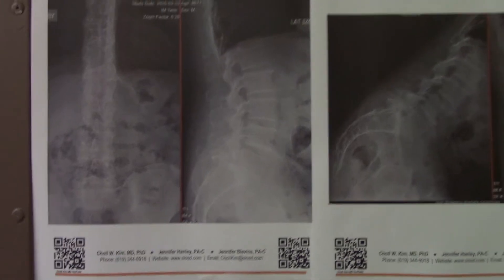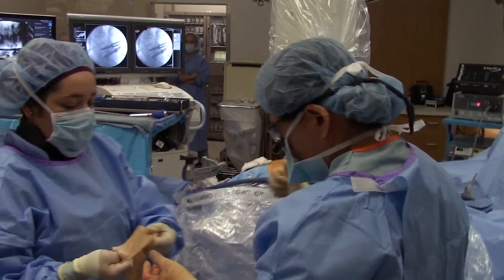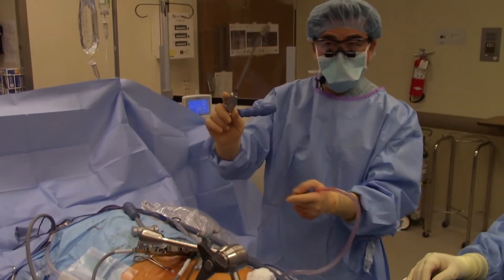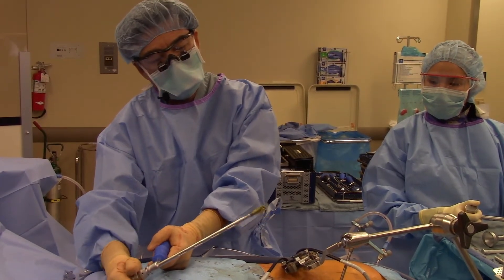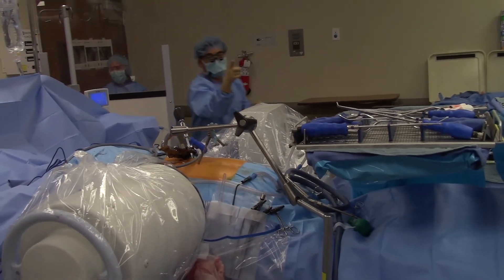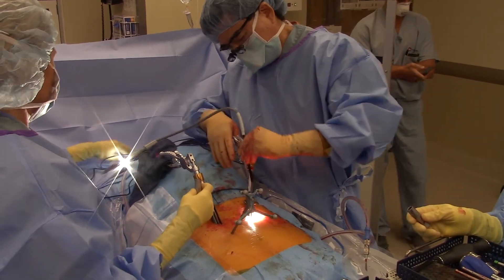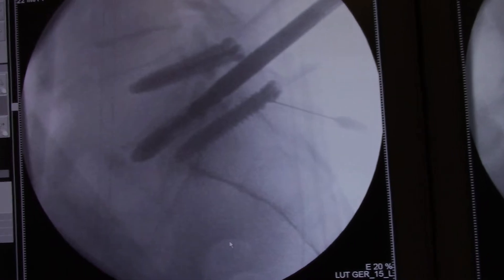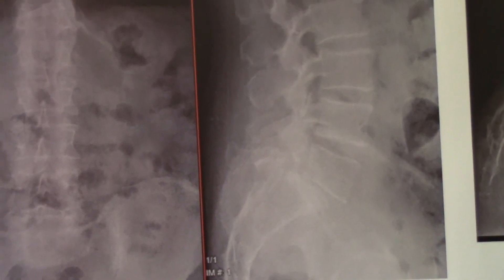TLIF on a Grade 2 L5-S1 Spondylolisthesis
The patient has low back pain consistent with his imaging studies showing a grade 2 mobile L5-S1 spondylolisthesis. Pain is unrelenting despite exercise, activity modification, physical therapy, and other non-operative measures. Although his pain has improved, he is concerned with recurrent spontaneous flare-ups.

Diagnosis:
Grade 2 L5-S1 Spondylolisthesis

Operation:
Right L5-S1 Minimally Invasive Transforaminal Lumbar Interbody Fusion